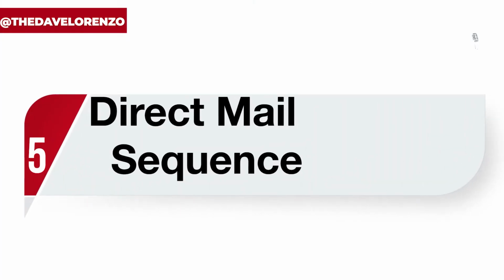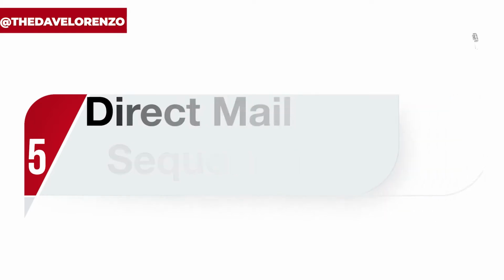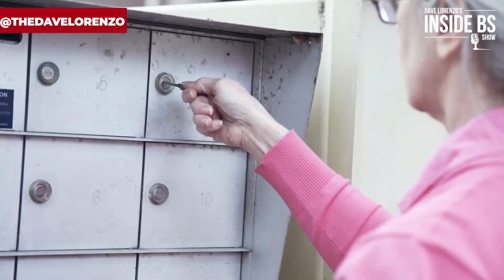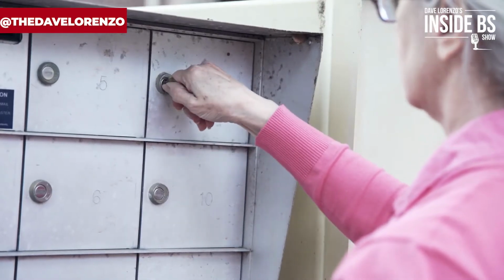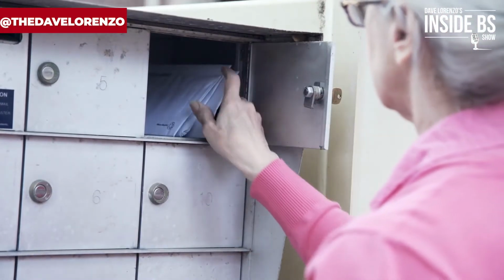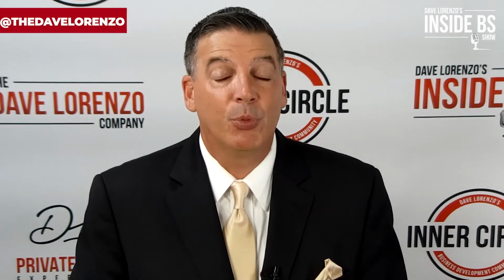Top 10 Powerful Sales Techniques For Entrepreneurs